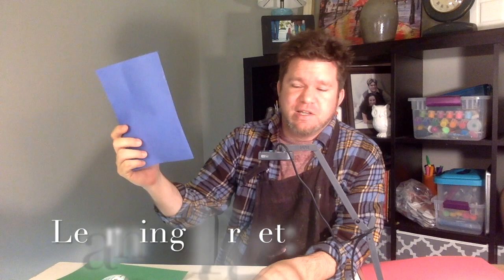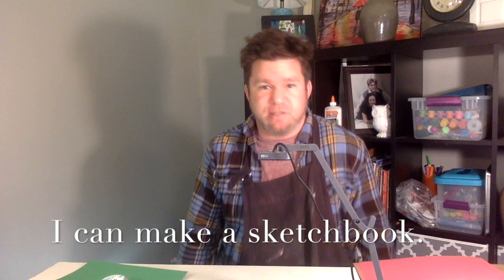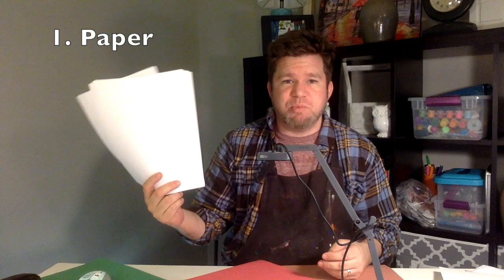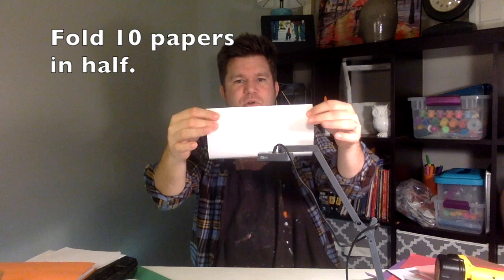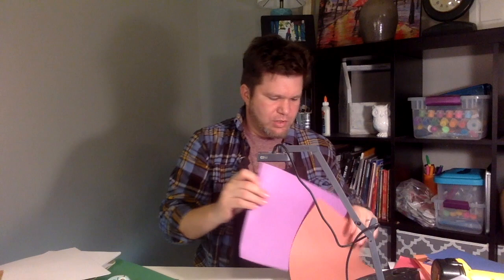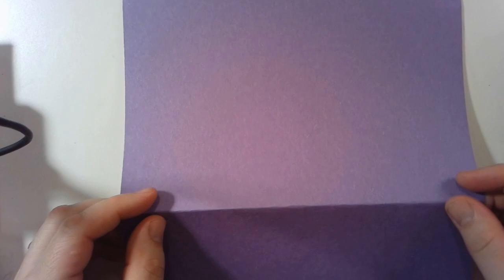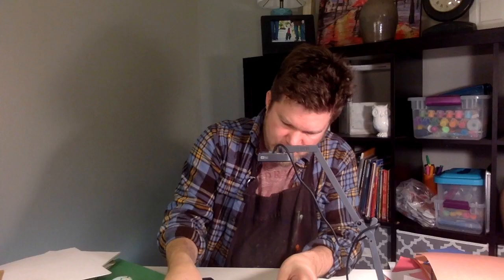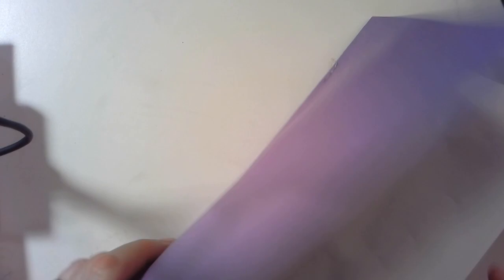Easy Sketchbooks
Students at every grade level should make sure you have a sketchbook before next week.  I would love to see your creations.